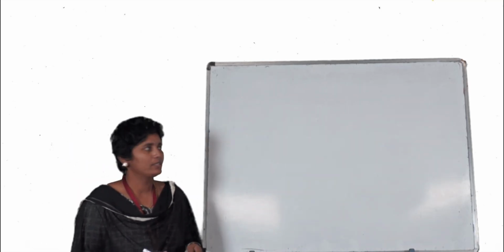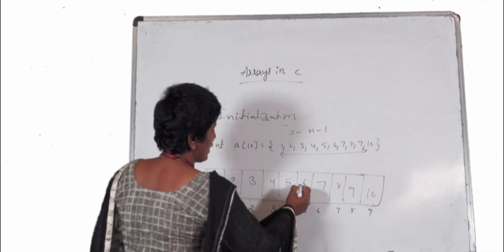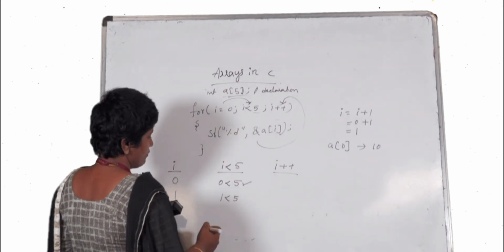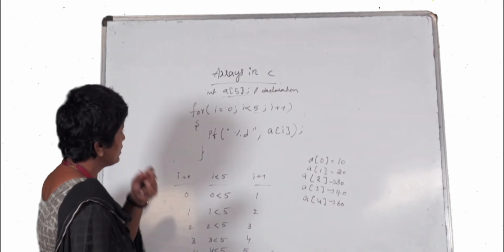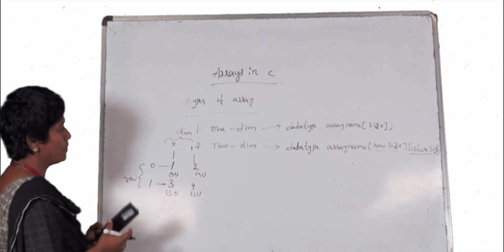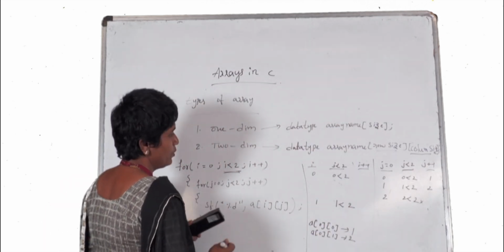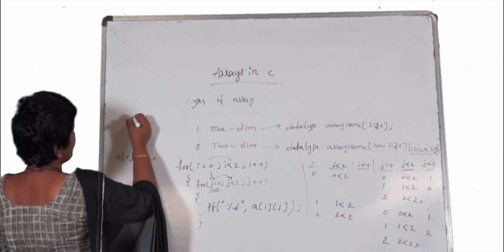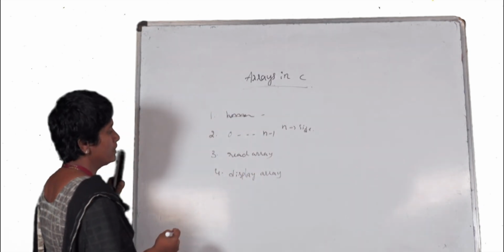Arrays in C Language, Mrs V Geetha, Asst Porf, Dept CSE, MITS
Arrays in C Language